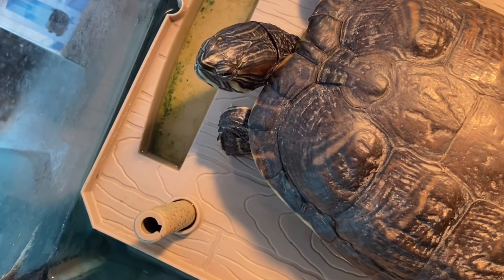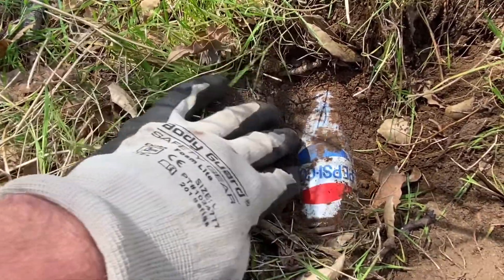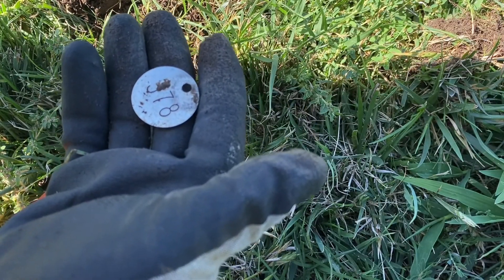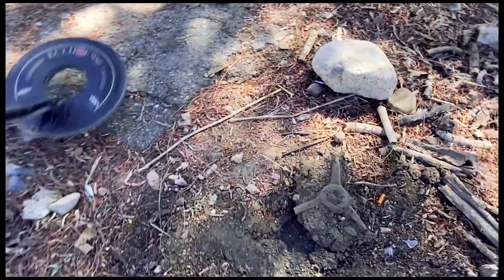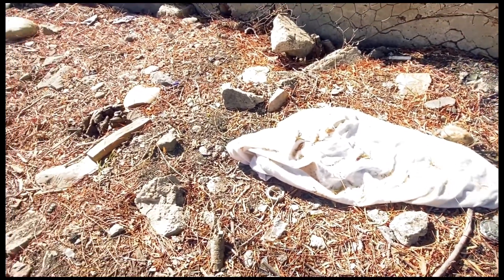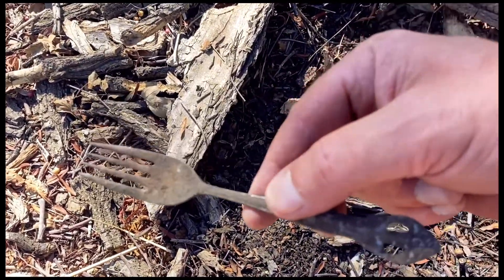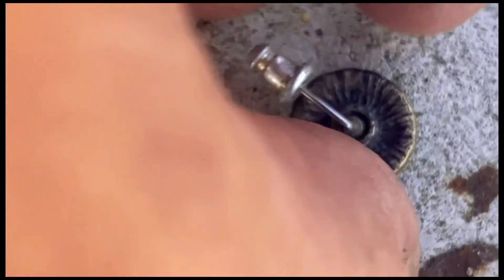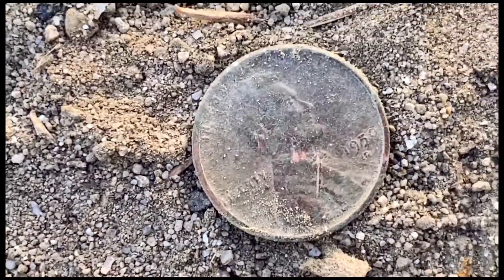Metal Detecting Hunt- Is that a Bobcat? Vlog 04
Welcome!

Metal Detecting Hunt- Is that a Bobcat? Vlog 04 July 28th 2021.
In my latest Vlog 04, I'm off exploring new ground to hunt with my metal detector.
I use a Whites MXT metal detector and Nokta Makro pinpointer.

Some of the links used in the description will
I earn from qualifying purchases at no additional cost to you.

Cheers,
Eric